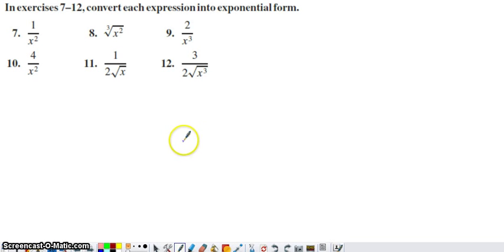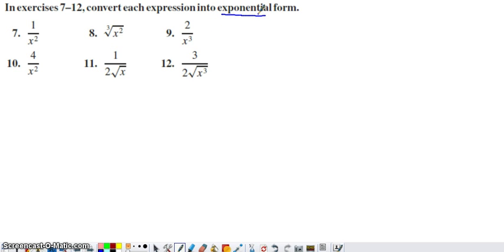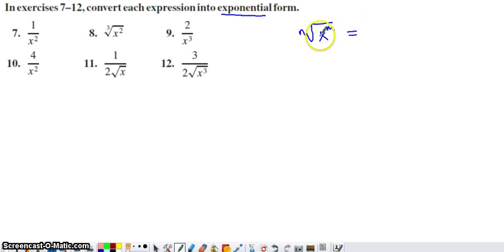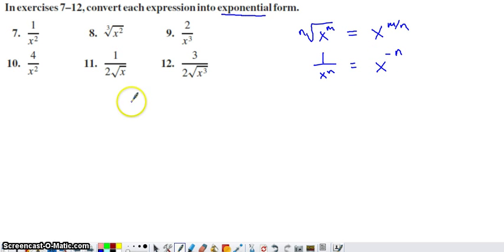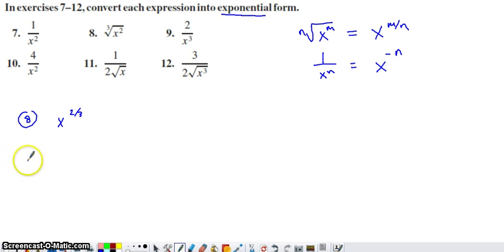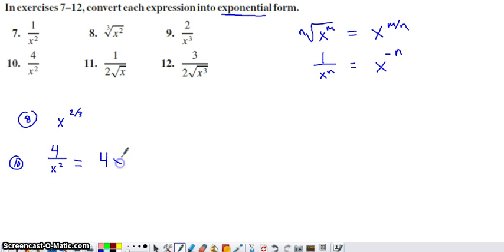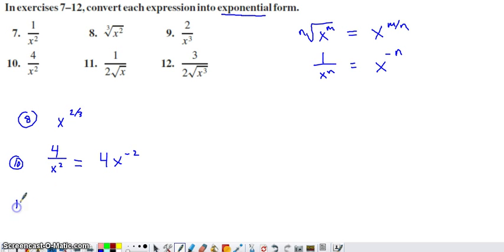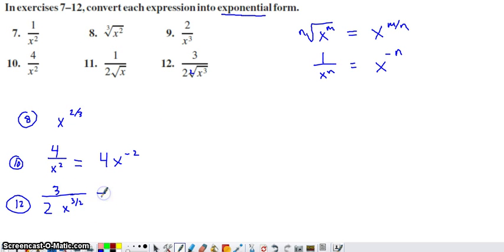Rewriting Expressions in Exponential Form